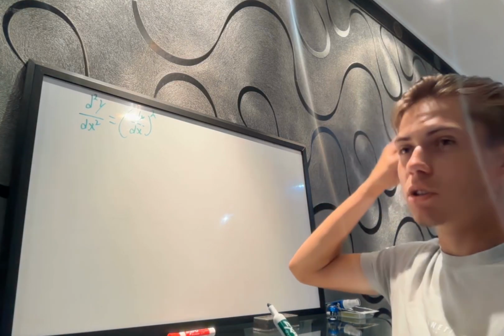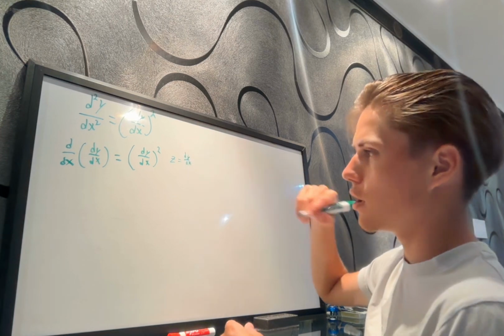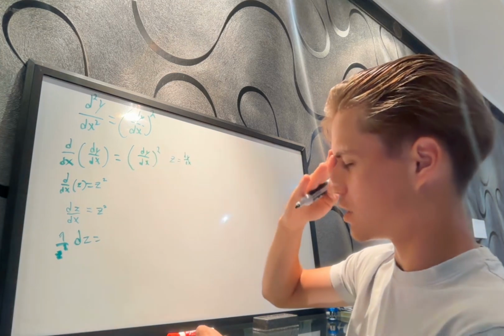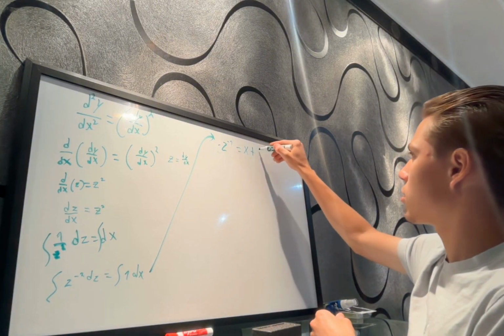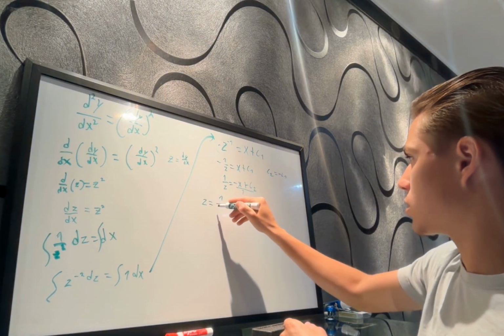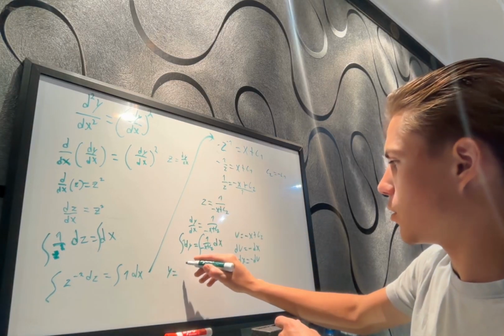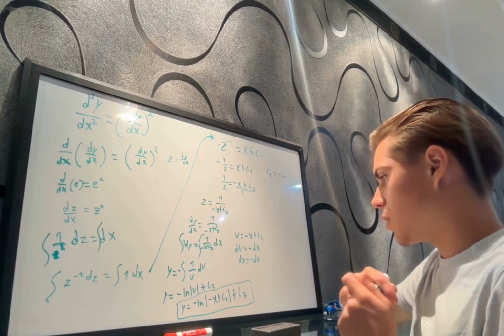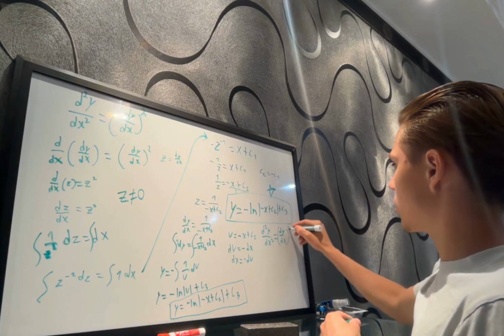Does the second derivative of Y equal to the first derivative squared?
This is a fun calculus exercise inspired by a friend. Hopefully you guys follow along and enjoy :)